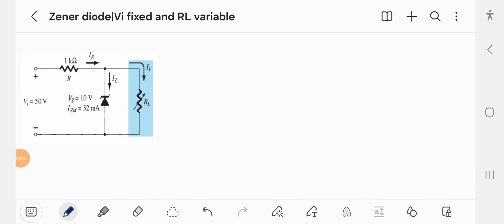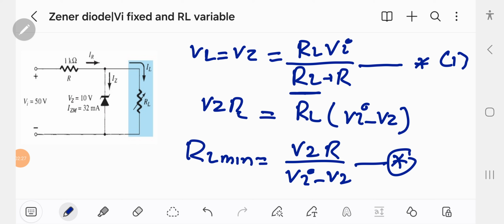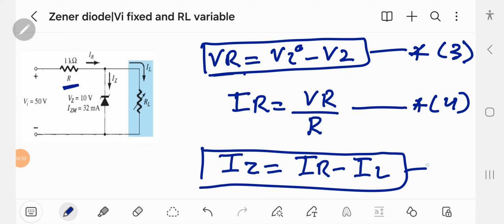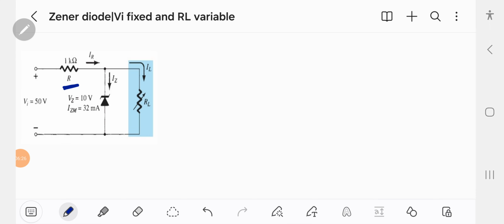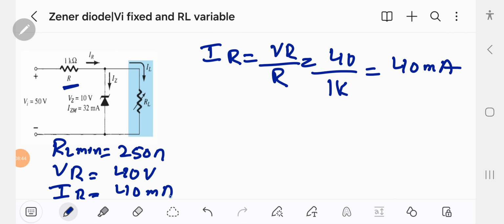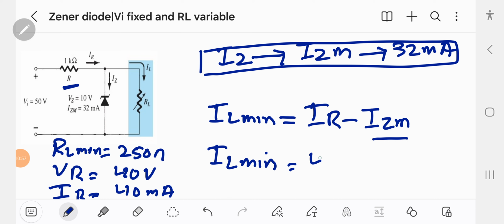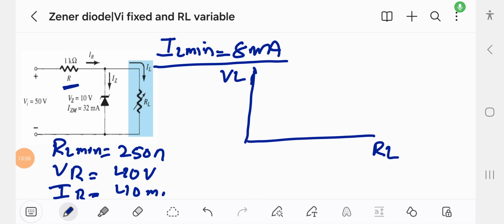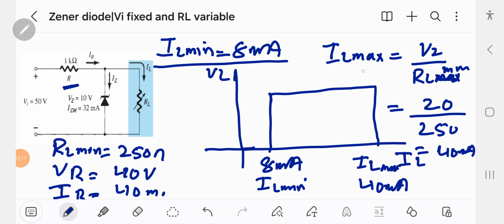zener diode | for fixed input voltage and variable load| zener diode explanation| circuit analysis